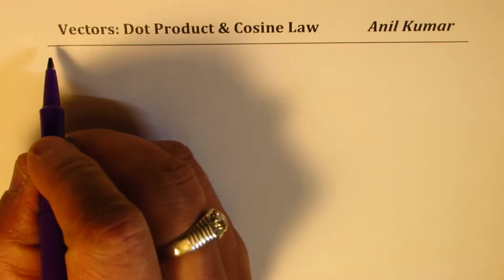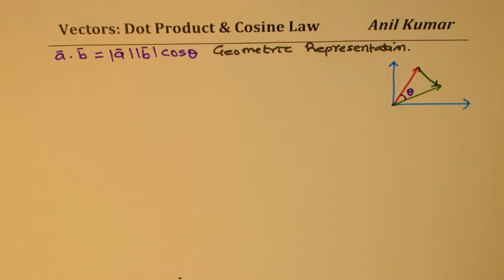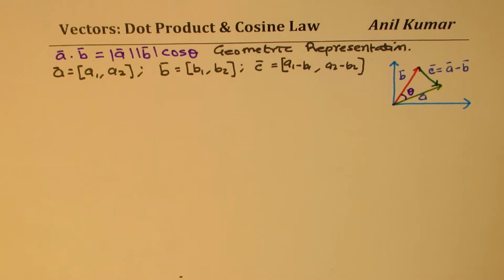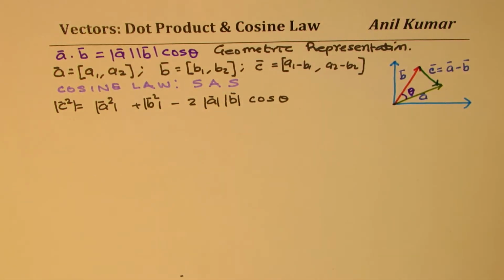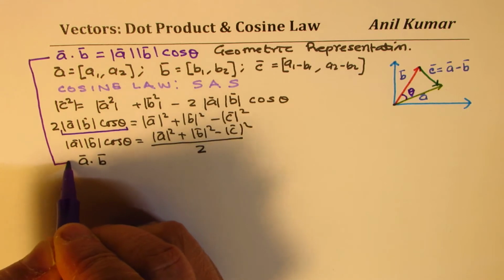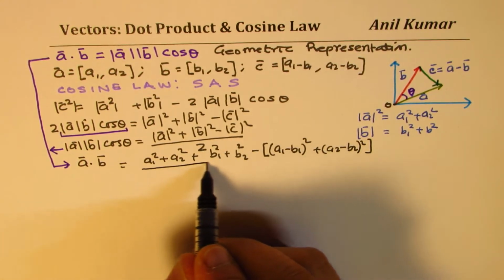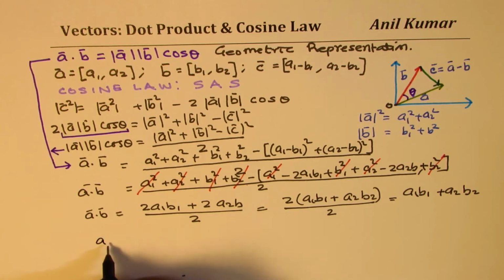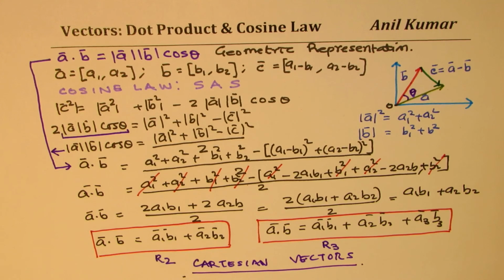Link Geometric Dot Product of Vectors with Cartesian Algebra Via Cosine Law - EDEXCEL - GCSE